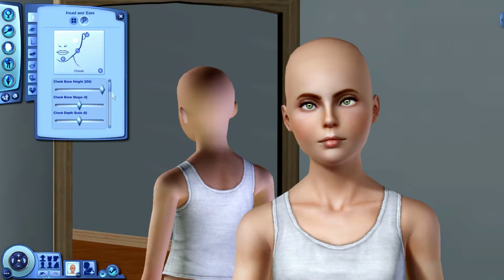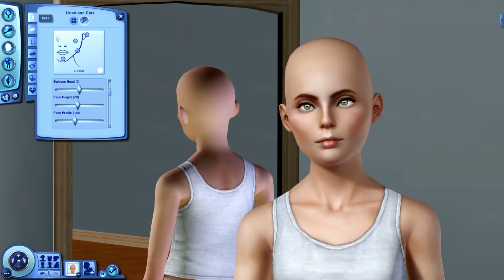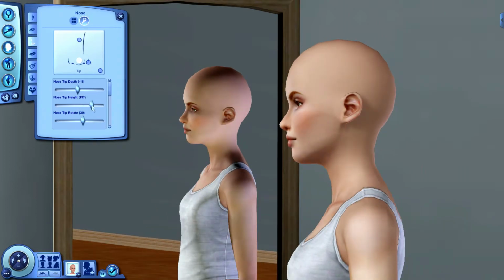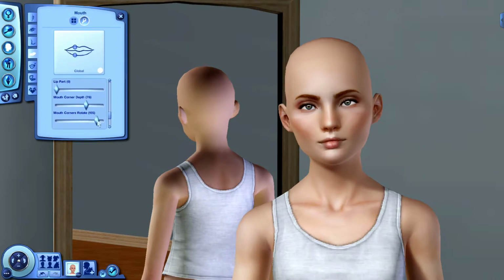The Sims 3 | Create-A-Sim | Red Bookworm Collab with LegitLovely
A rebellious bookworm that loves red: Meet Matilda Belle

This is my very FIRST collab; a cross-iteration collab with LegitLovely

DOWNLOAD

* Note: Matilda does use facial sliders (mostly cheek, brow, and mouth). Here is the master list where I get all of my sliders

♪♪ MUSIC ♪♪

♪♪ OTHER MUSIC ♪♪